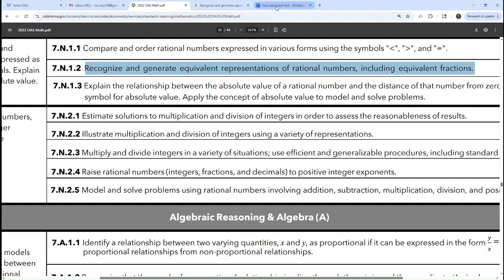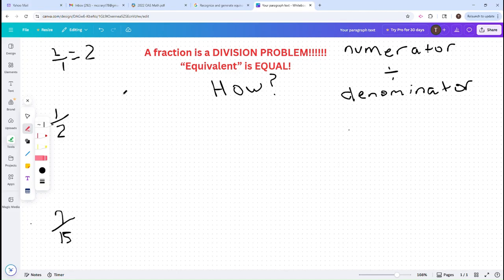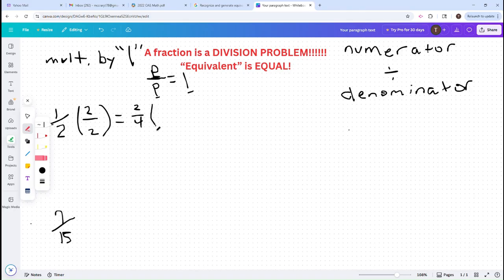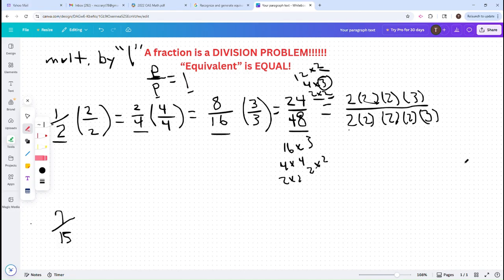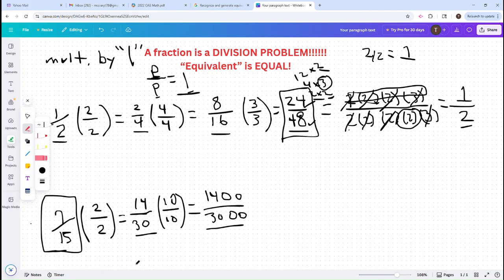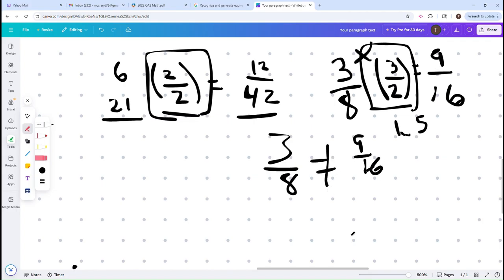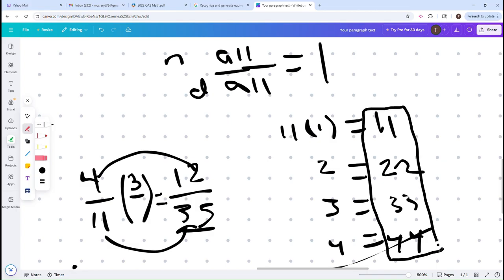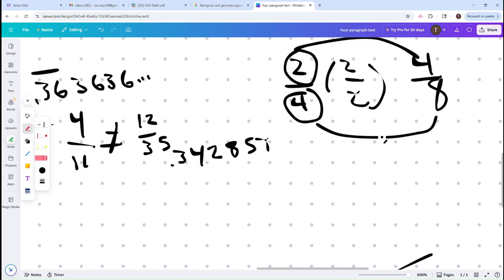Math Matters 7.2 ("Equivalence")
The second standard for Seventh Grade Math.

Equivalent fractions.